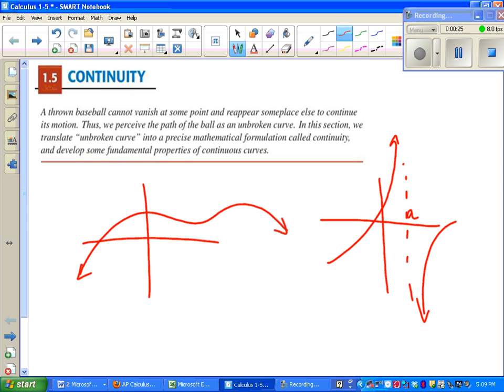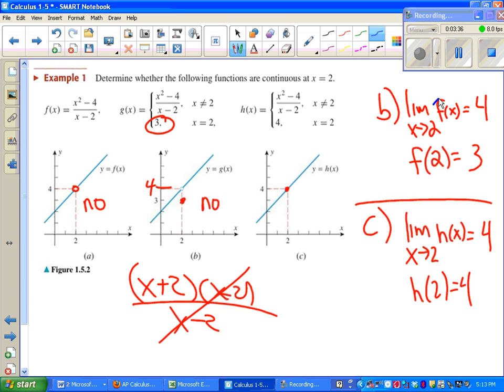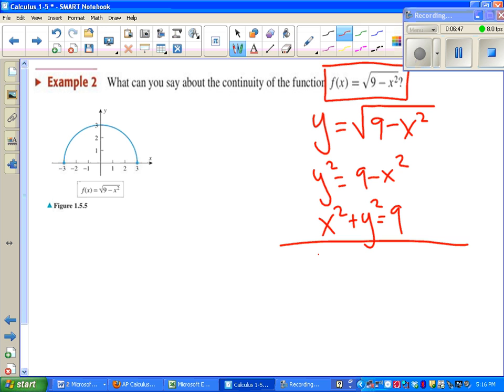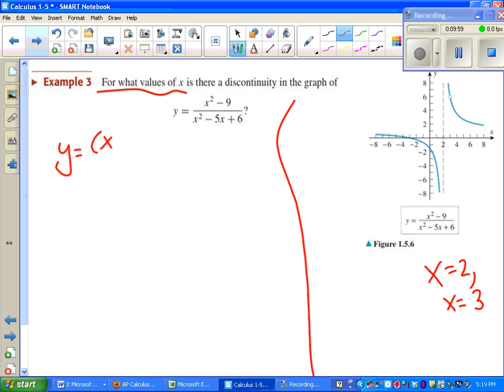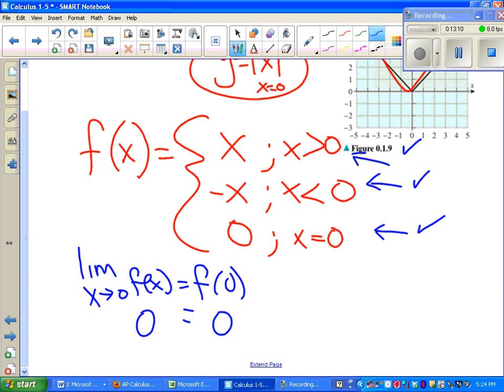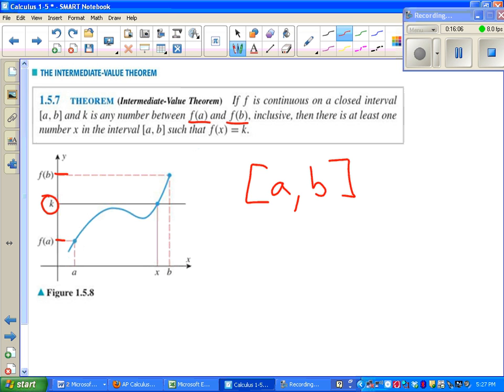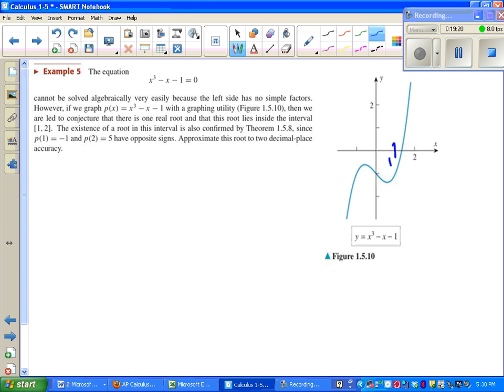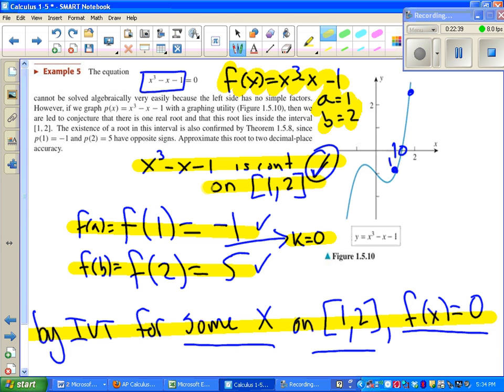AP Calculus 1-5 Continuity